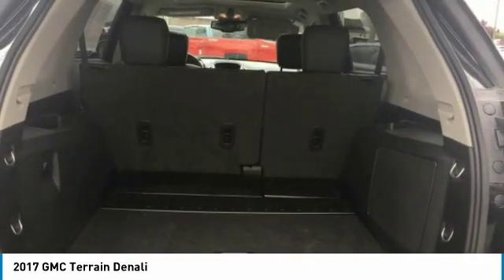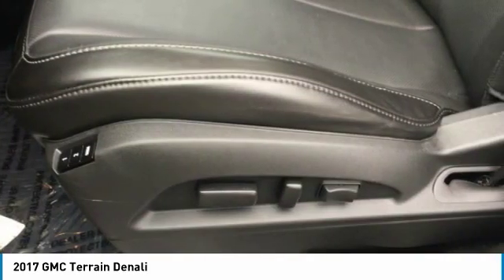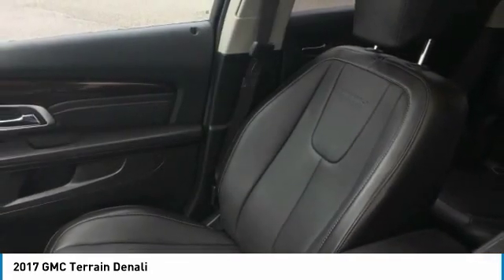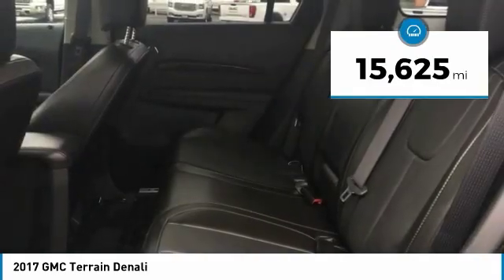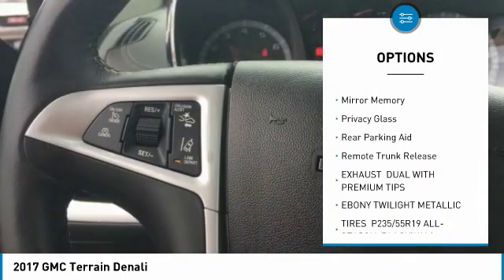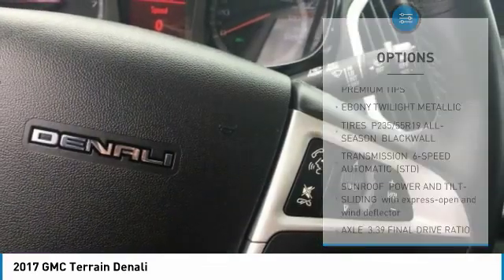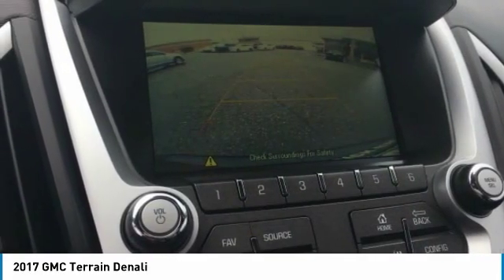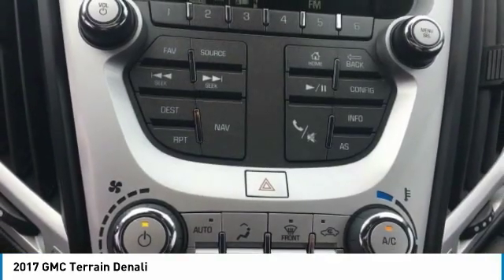2017 GMC Terrain U318523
2017 GMC TERRAIN Kennewick, WA
Stock# U318523

Speck Buick GMC
2910 West Clearwater Ave

This SUV has less than 16k miles!! All Wheel Drive!!!AWD!! Optional equipment includes: Engine: 3.6L V6 SIDI w/VVT, Power Tilt-Sliding Sunroof w/Express Open, Radio: Color Touch AM/FM Stereo w/Navigation, Wheels: 19' x 7' Denali-Specific (4), (0 P) Ebony Twilight Metallic, Trailering Equipment Package (LPO), All-Weather Floor Mats (LPO), Wheel Locks (LPO), Dual Exhaust w/Premium Tips, Tires: P235/55R19 AS BW. *All prices plus applicable sales tax, license, and a negotiable documentary service fee up to $150 may be added to sales price or capitalized cost of the vehicle. One vehicle unless otherwise noted and subject to prior sale without notice.